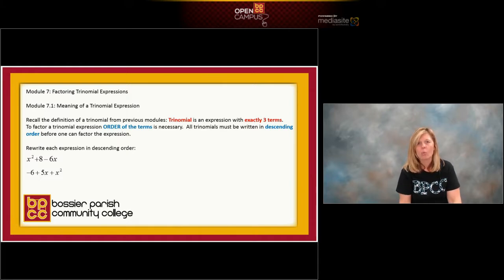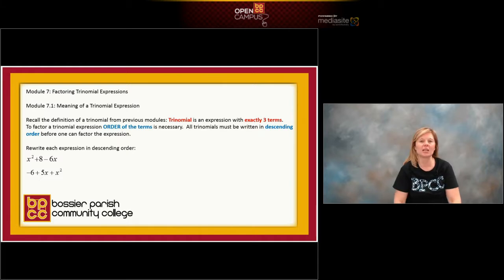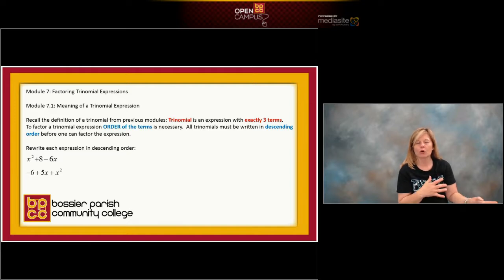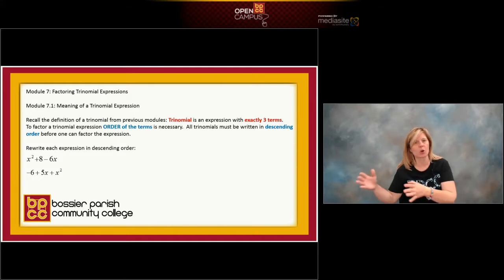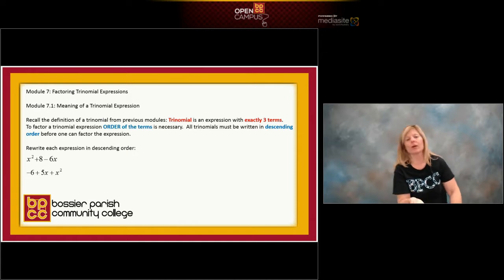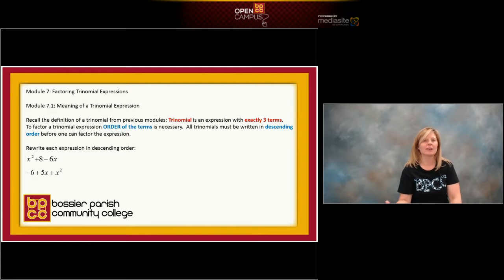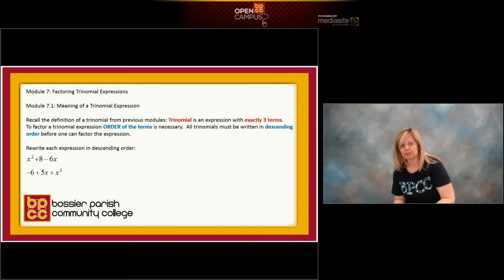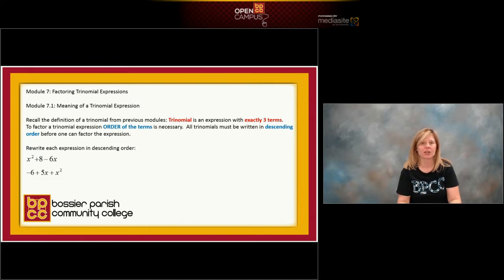7 1 Trinomials in Descending Order